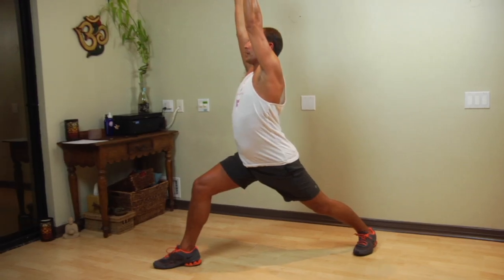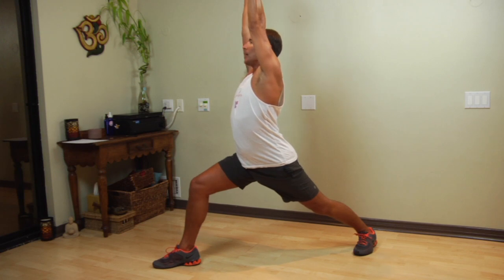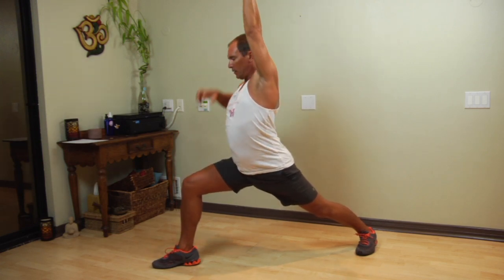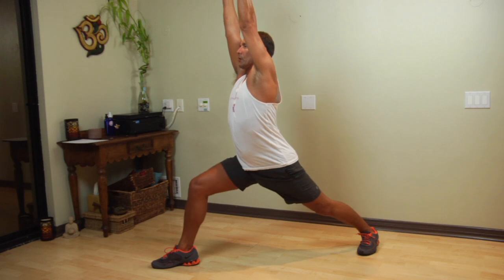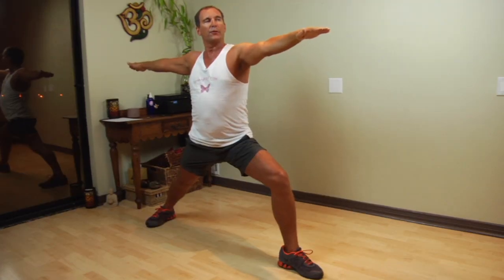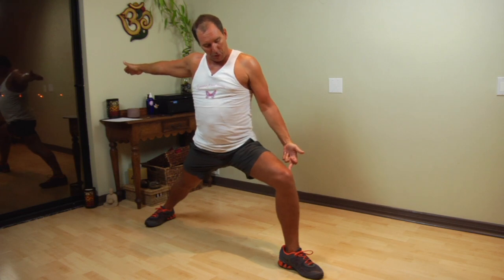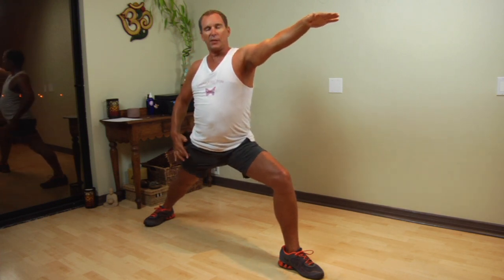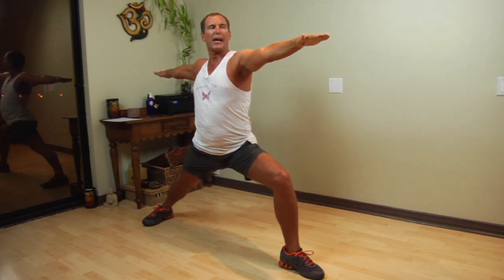Are Warrior Poses Good for Toning Muscles? : Yoga, Stretching & Exercises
Warrior poses are really great for toning muscles like your calfs, your quads and your hamstrings. Find out if warrior poses are good for toning muscles with help from an experienced yoga professional in this free video clip.

Bio: Greville Henwood is a yoga expert who has taken a "kids" yoga program all over the world. He trains people of any age how to use yoga for their life and good health.

Series Description: Stretching is a very important part of any workout routine because it can sometimes be the only thing standing in the way of debilitating injuries. Get tips on yoga, exercise and stretching with help from an experienced yoga professional in this free video series.